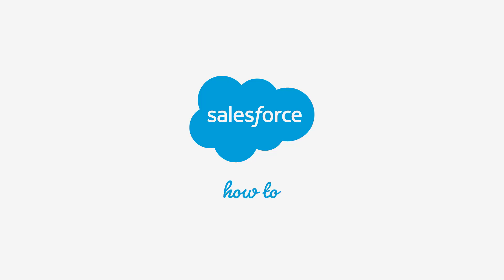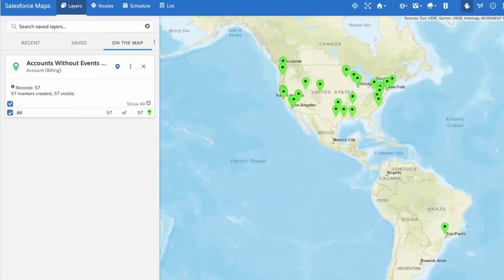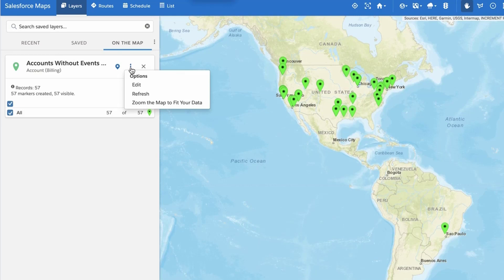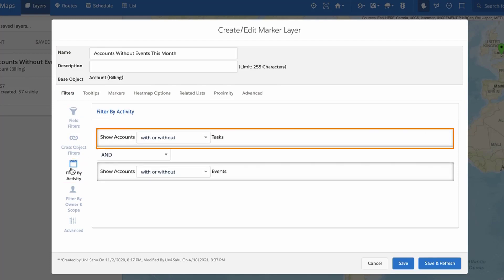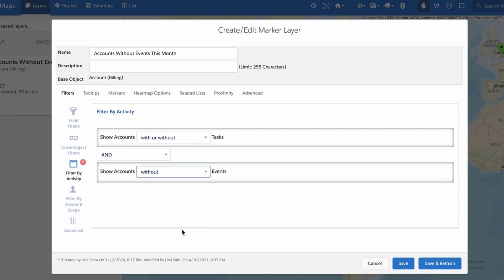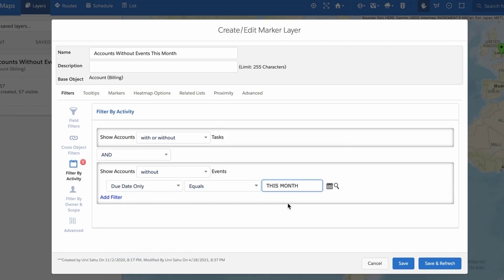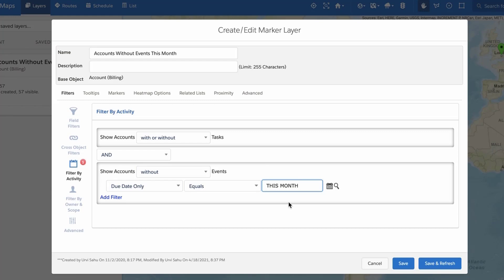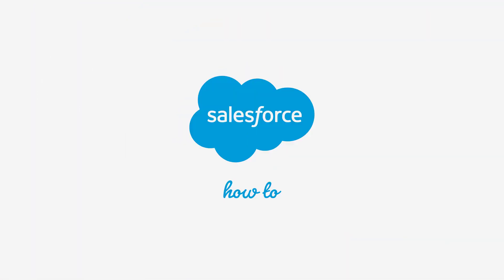Filter a Maps Marker Layer by Activity in Salesforce Maps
Watch this video to learn how to apply an activity filter to a Salesforce Maps marker layer.